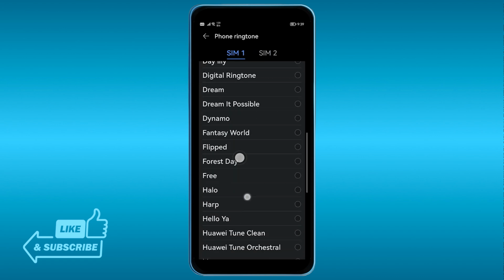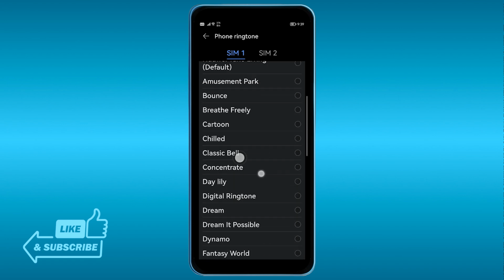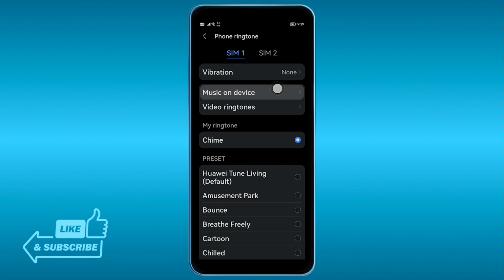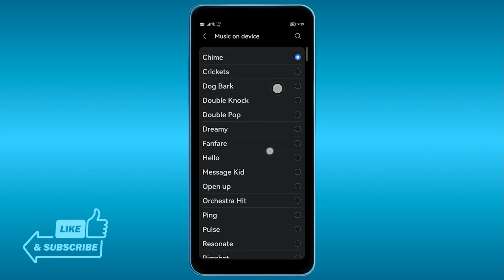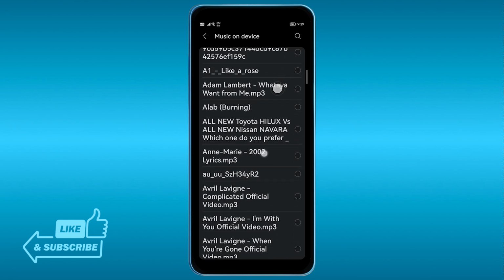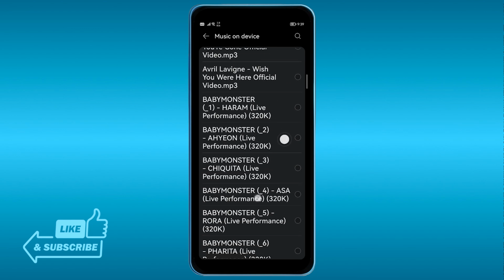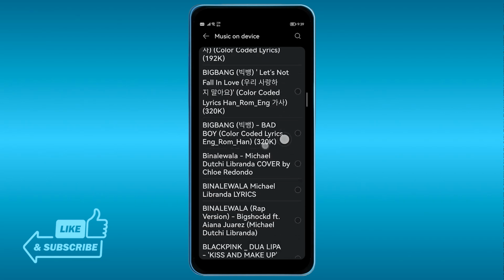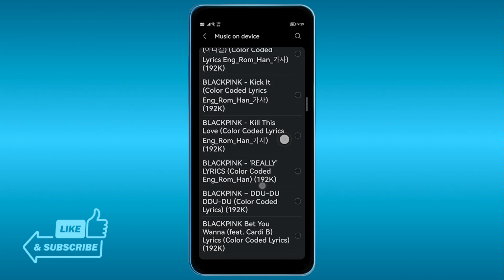How To Put Music As Ringtone On Android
In this video, we'll show you step-by-step how to easily set any song or audio file as your ringtone on your Android smartphone or tablet. This works with both downloaded music and songs stored locally on your device.